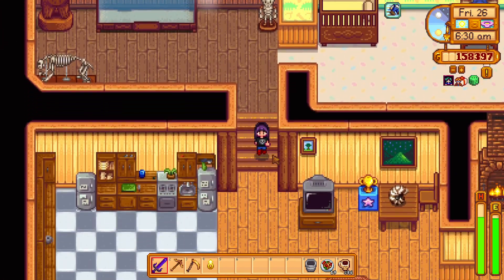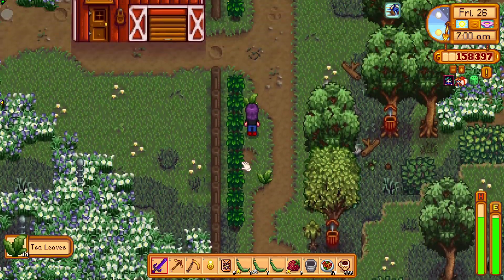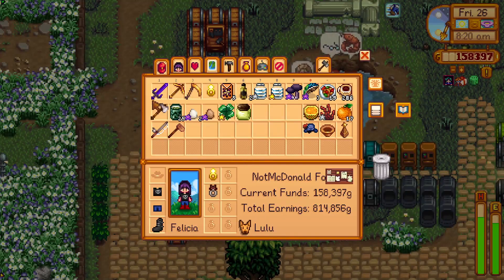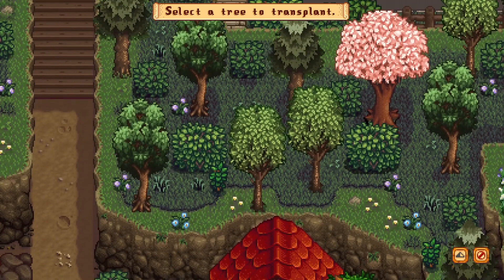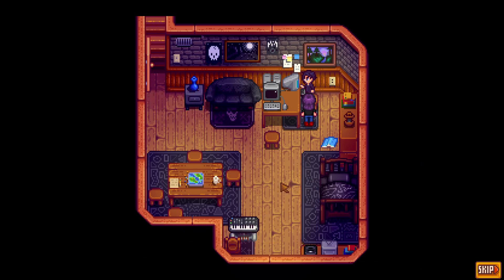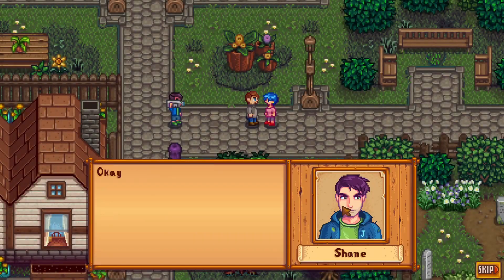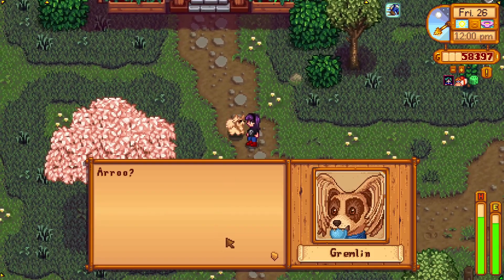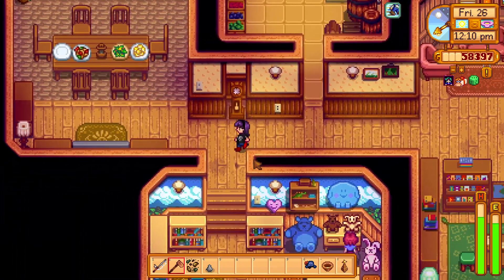Stardew Valley: Expanded and Ridgeside: Part 100 - So Many Cutscenes (11-14-23)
Welcome to Stardew Valley. Just a playthrough I wanted to do. This involves a good bit of mods so it's not your regular vanilla run-through. I hope you enjoy it.